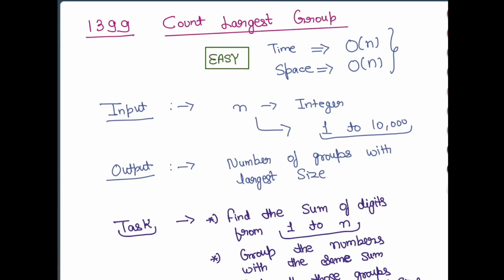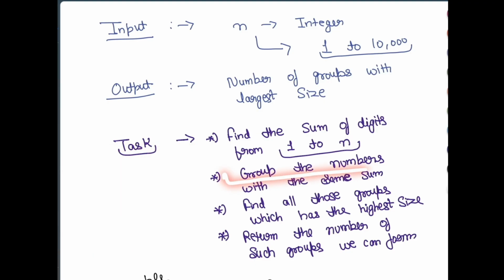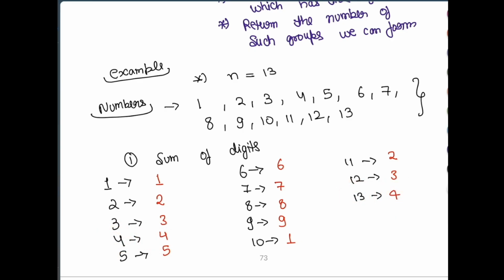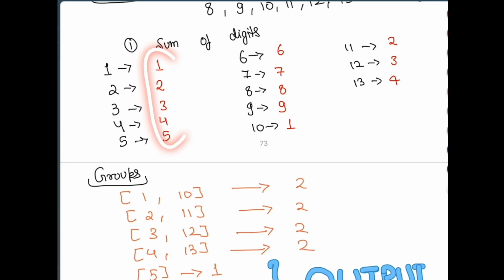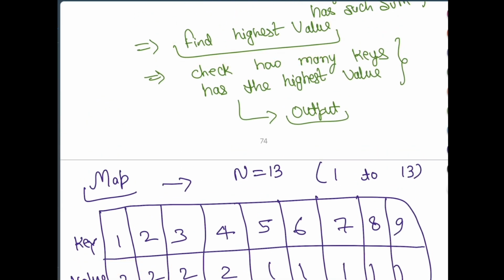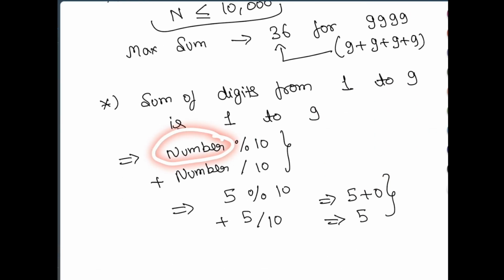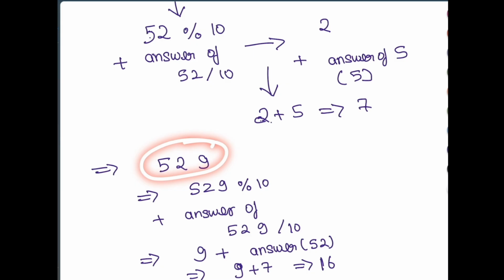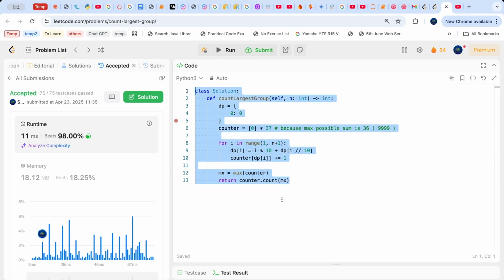Leetcode 1399. Count Largest Group | Python Prefix Sum + HashMap Logic Explained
In this video, we solve Leetcode 1399: Count Largest Group using an efficient digit sum + prefix DP array strategy. We explain the core logic, dry run the approach, and cover Python implementation step-by-step.

🧠 Topics Covered:

How to calculate digit sum efficiently
Why max digit sum is 36
How to track frequencies of digit sums
Count the most common digit-sum groups
Python dry run + full code walkthrough
Coding interview tips & intuition

📌 Perfect for: beginners to intermediates tackling Leetcode problems, Python coders prepping for coding interviews, and viewers seeking pattern recognition techniques.

💡 Python concepts: prefix sum, digit DP, hashmap, count frequencies, list operations

Leetcode 1399
Count Largest Group
Python digit sum
digit sum logic
prefix digit sum
prefix DP
Leetcode prefix sum
Leetcode digit sum problem
hashmap counter
count digit sum frequency
most common digit sum
digit sum explanation
Leetcode Python
Python beginner code
dry run Leetcode
Leetcode digit tricks
digit sum max 36
max digit group
Leetcode group count
Python prefix array
Leetcode with dry run
Python code walkthrough
Python Leetcode tutorial
efficient digit sum
Python recursion
Python loop over digits
modulo digit logic
integer digit split
digit based DP
digit sum optimization
Leetcode beginner guide
Python counter array
Python hashmap
count max frequency
Python for loop logic
count numbers by digit sum
digit sum range
count digit frequencies
digit based grouping
Python logic for digits
Leetcode list counter
Python array operations
frequency counting
Python max frequency
digit DP tricks
count frequencies in array
Leetcode top problems
group numbers by digit sum
number group counter
digit sum grouping
Python Leetcode explanation
grouping logic Leetcode
digit sum using modulo
efficient number sum
coding interview prep
Leetcode frequency counter
Python list index logic
sum of digits in Python
Python range logic
Leetcode 2025
number theory Leetcode
digit tricks Python
Python performance tricks
Leetcode coding patterns
interview-ready solution
list-based counting
Python memoization logic
Python sum digits
frequency array Leetcode
prefix count Python
efficient count logic
Leetcode number logic
group numbers by sum
dry run example
digit sum breakdown
Python modulus trick
number frequency logic
Python Leetcode breakdown
sum digits recursively
digit manipulation Leetcode
Leetcode hashmap counter
coding patterns Leetcode
Python count groups
frequency array approach
counting logic Python
Leetcode Python dry run
digit sum for grouping
modulo for digits
group count solution
Python Leetcode optimized
number digit analysis
Leetcode interview help
Leetcode hash counting
Python dry run explain
explain code Python
Python group digits
prefix sum idea
Python code logic
Leetcode problem explained
Python group frequency
Python Leetcode tips
digit breakdown Python
Python for digit count
code breakdown Leetcode
Python digit strategy
digit DP idea